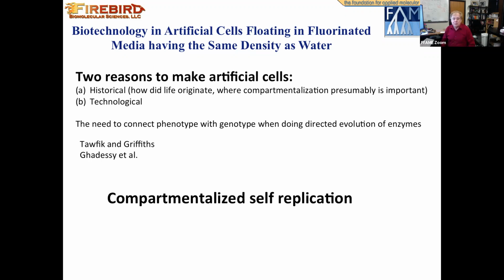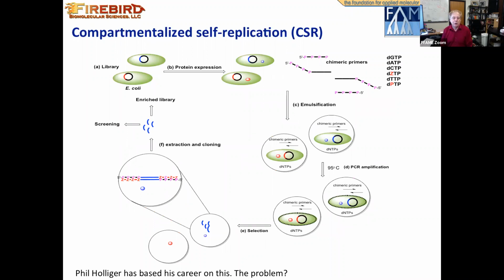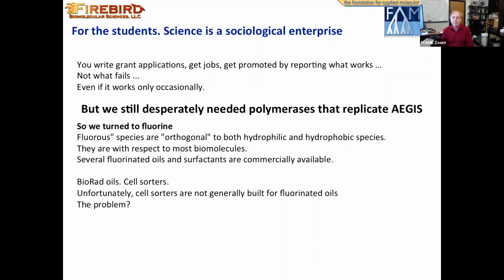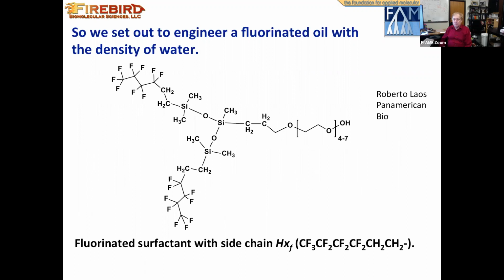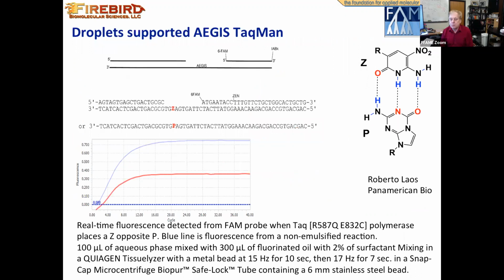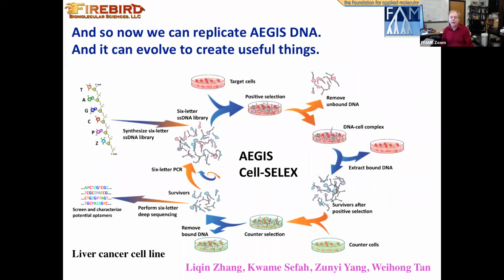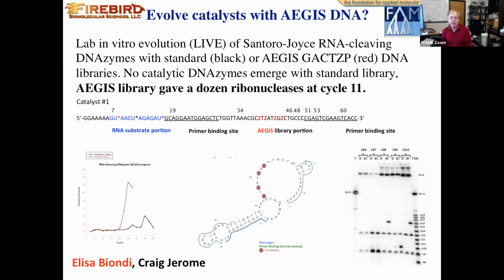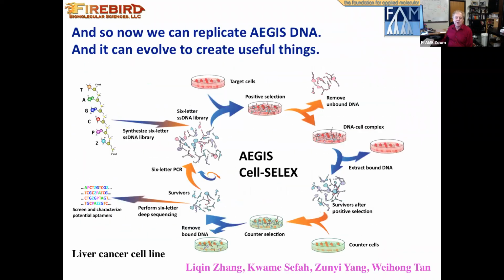Build-a-Cell seminar Steve Benner: Biotechnology in Artificial Cells in Fluorinated Media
Build-a-Cell seminar presented by Steve Benner from FfAME
Biotechnology in Artificial Cells Floating in Fluorinated Media having the Same Density as Water

Recording made on June 21, 2021